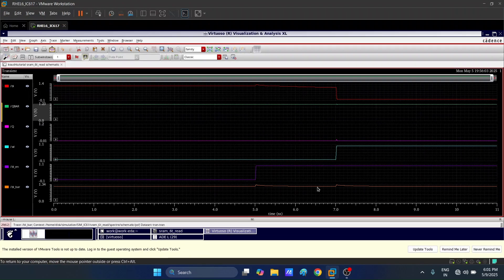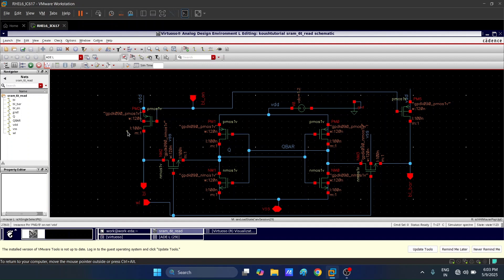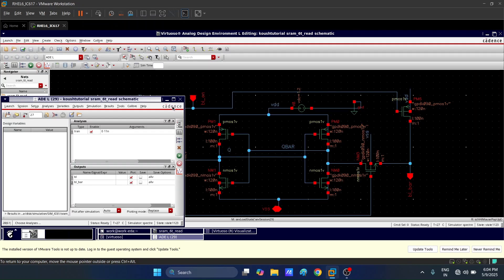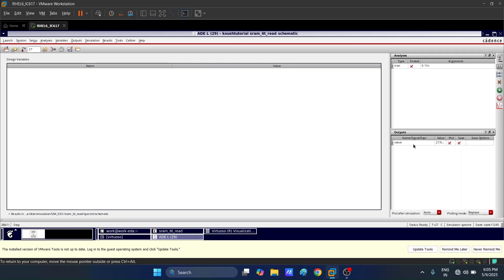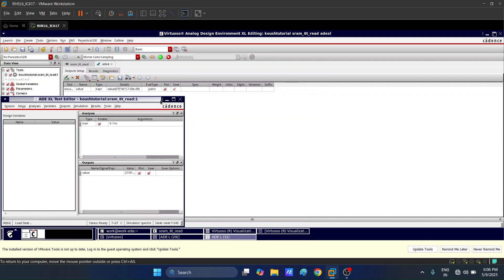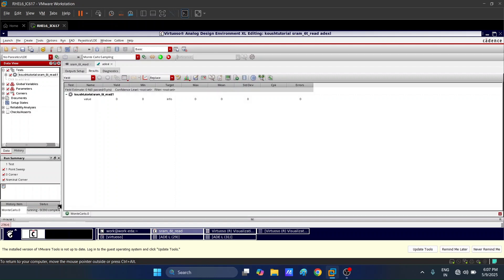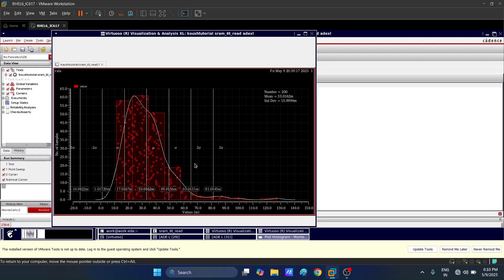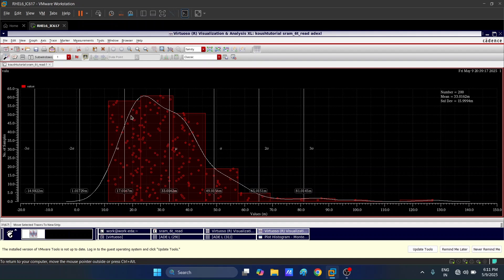Monte Carlo Simulation Tutorial: 6T SRAM Read Stability Using Cadence Virtuoso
In this tutorial, we simulate a 6T SRAM READ operation using Cadence Virtuoso with Monte Carlo analysis to study process variation effects. With 200 simulation runs, we extract bitline voltage values using the ADE XL and visualize the results through a histogram. The result? A Gaussian-shaped distribution that demonstrates excellent SRAM stability and read margin.

✅ Ideal for students, researchers, and VLSI designers looking to validate memory stability under statistical variation.